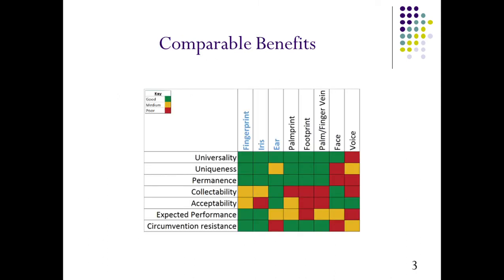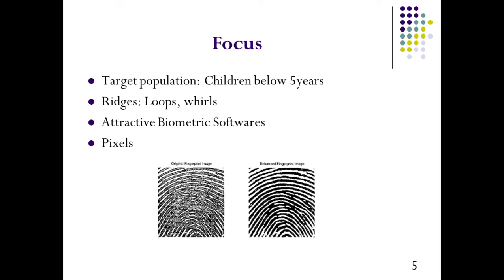innocent kaisha youtube on fingerprint image enhancement for infants